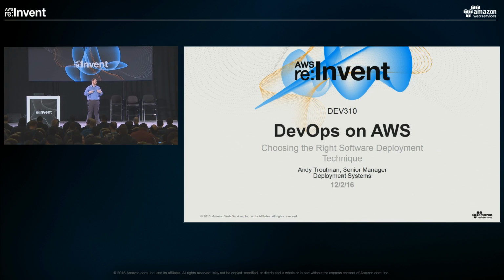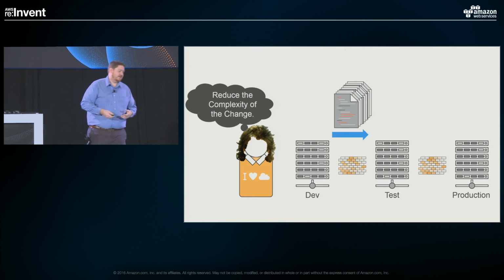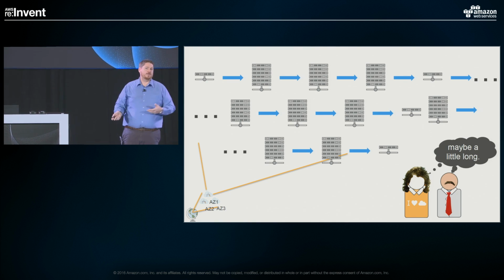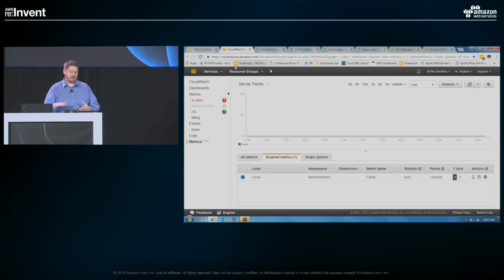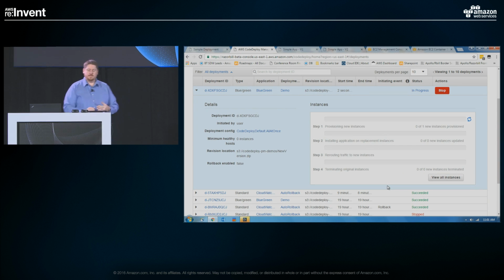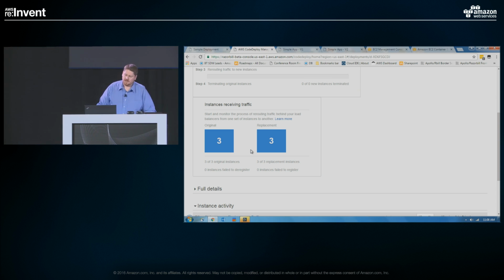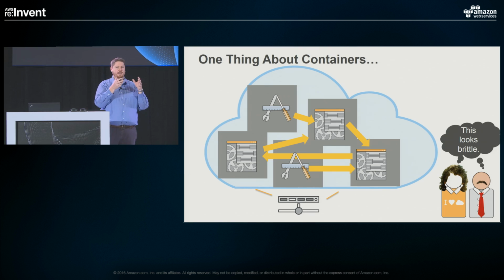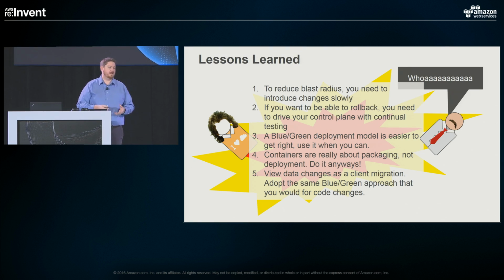AWS re:Invent 2016: DevOps on AWS: Choosing the Right Software Deployment Technique (DEV310)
We’ve seen companies like fast-growing startups, large enterprises, and even Amazon.com itself adopt and evolve strategies to optimize their delivery of cloud applications. Some AWS customers perform in-place updates across their servers. Some perform blue-green deployments to newly provisioned servers. In this session, we’ll share the advantages of each approach and talk about the scenarios in which you should choose one over the other. We will also demonstrate how to perform each deployment technique in an agile and reliable manner.